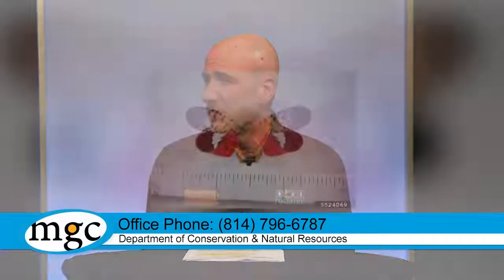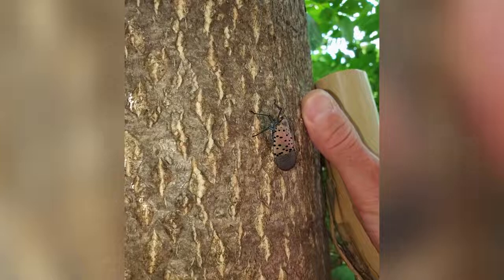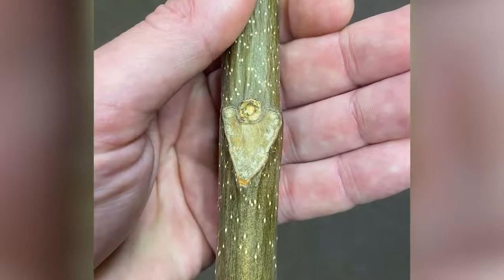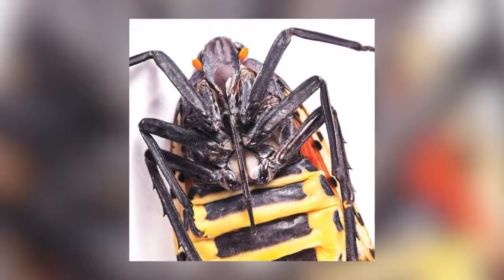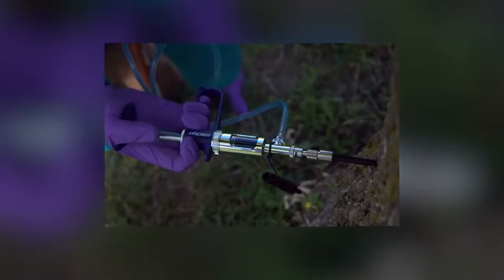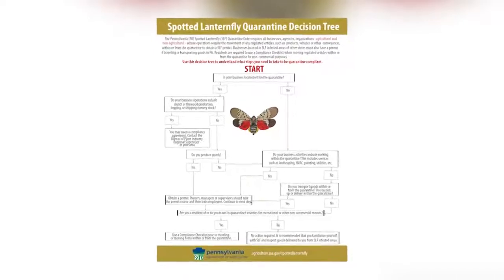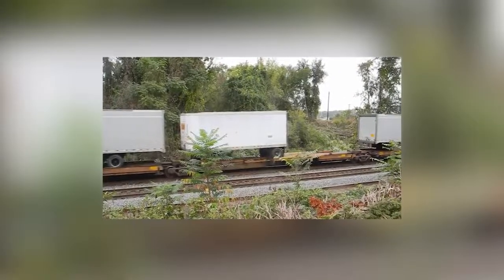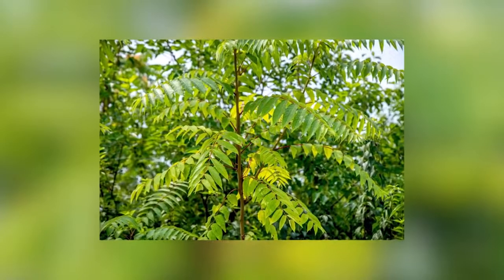Invasive Species Management Tree of Heaven & Spotted Lantern Fly